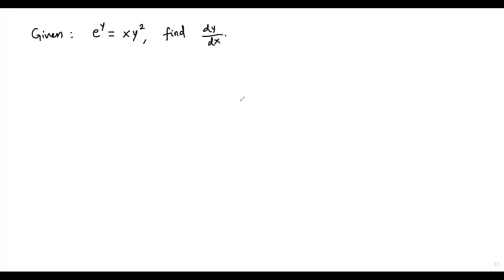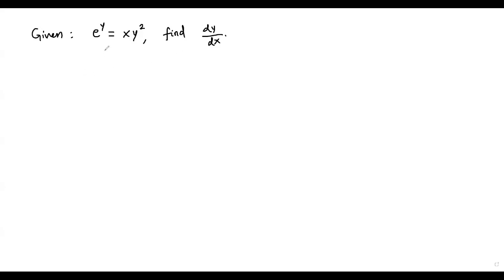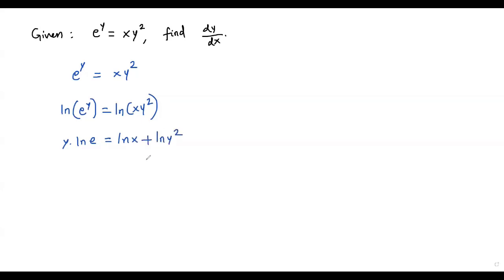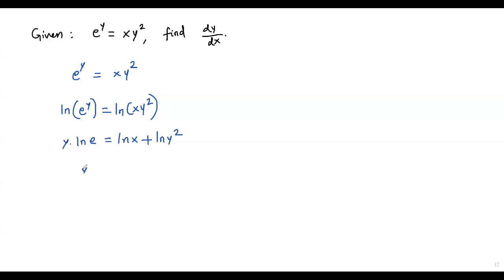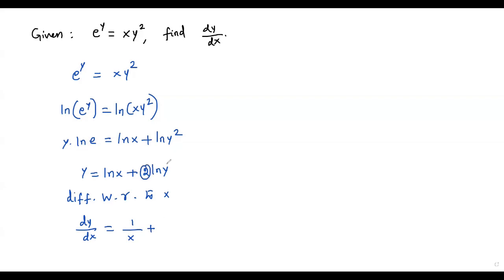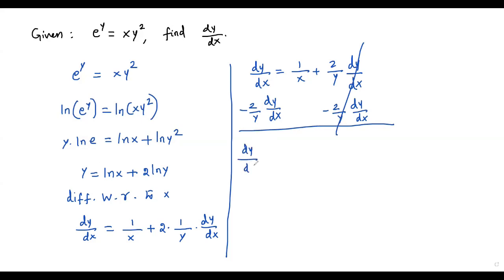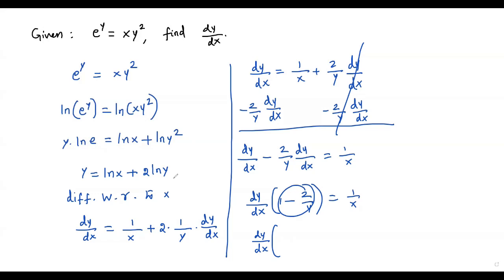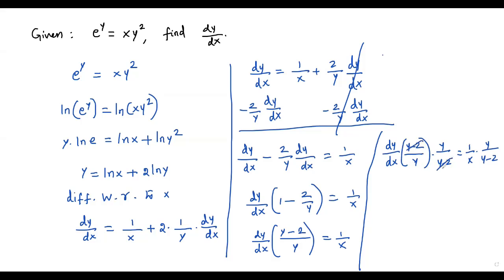Calculus : Implicit Differentiation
Given : e^y = xy^2, find dy/dx.